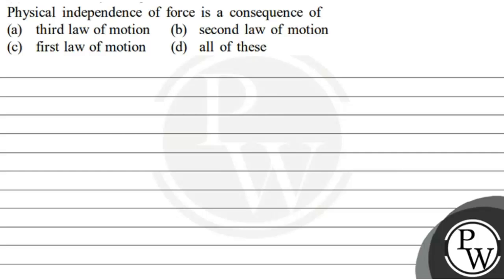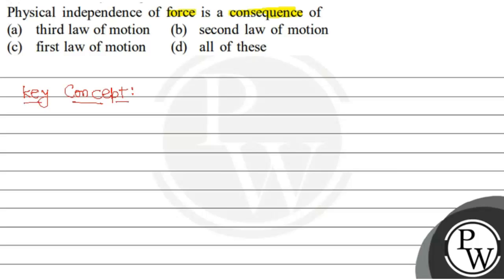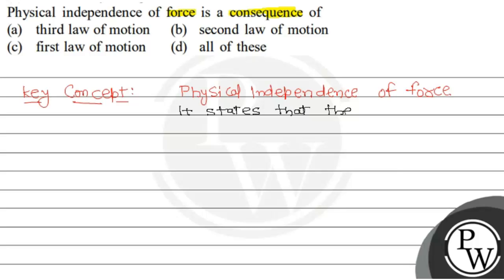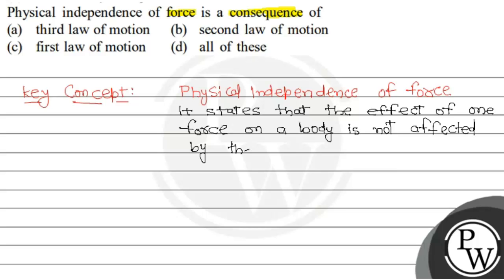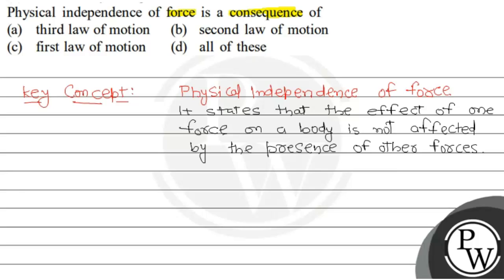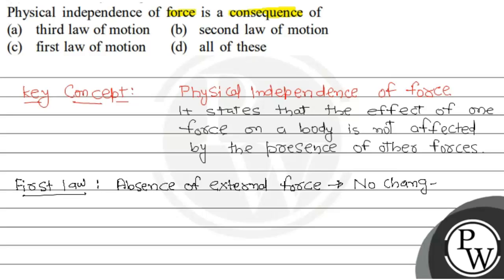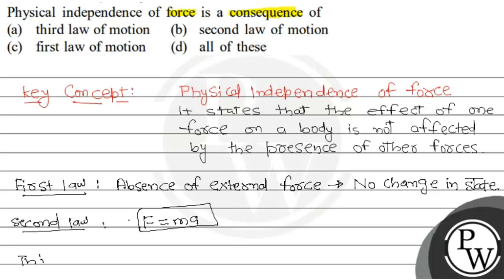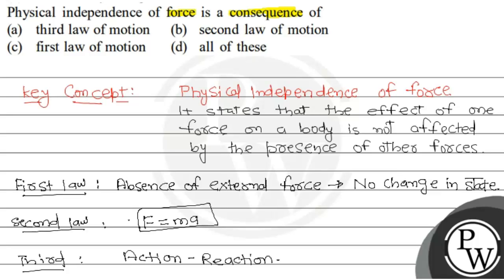Physical independence of force is a consequence of (a) third law of motion (b) second law of moti...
Physical independence of force is a consequence of
(a) third law of motion
(b) second law of motion